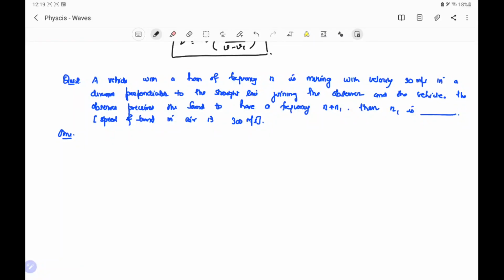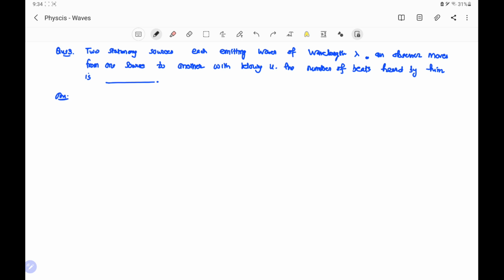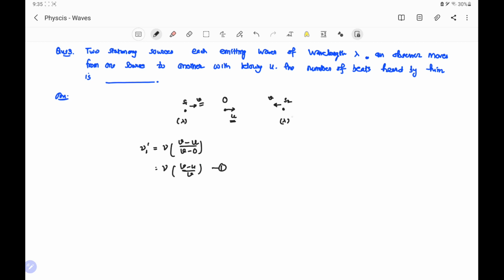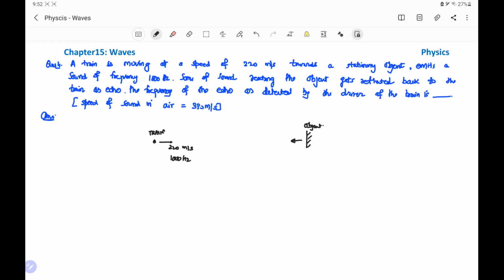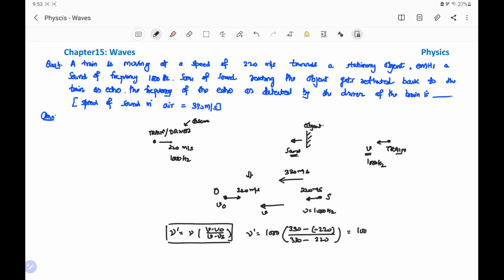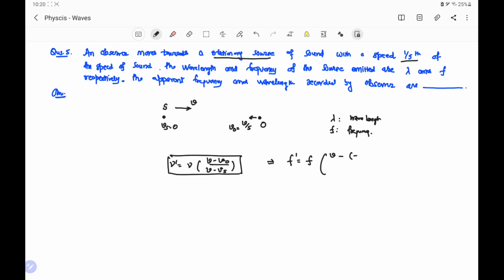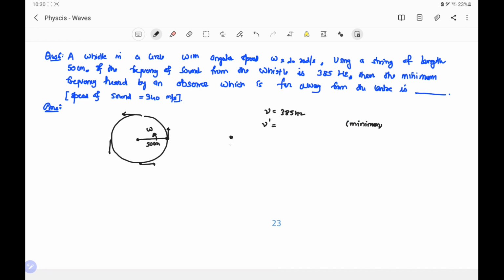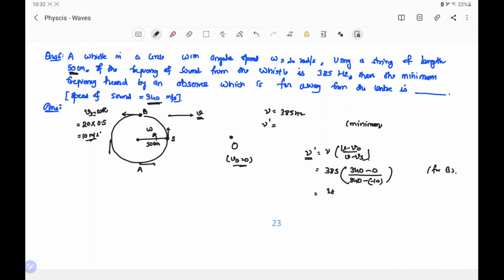Waves - 17 Problems : Doppler effect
This video explains the Solution of Problems based on the Doppler effect:

Que-2: A vehicle with a horn of frequency n is moving with a velocity of 30 m/s in a direction perpendicular to the straight line joining the observer and the vehicle. The observer perceives the sound to have a frequency n + n1. Then (if the sound velocity in air is 300 m/s), n1 is equal to _______________.

Que-3: Two stationary sources each emitting waves of wavelength λ, an observer moves from one source to another with velocity u. The number of beats heard by him is ________________.

Que-4: A train moving at a speed of 220 m/s towards a stationary object, emits a sound of frequency 1000 Hz. Some of the sound reaching the object gets reflected back to the train as an echo. The frequency of the echo as detected by the driver of the train is (speed of sound in air 330 m/s) _____________________.

Que-5: An observer moves towards a stationary source of sound with a speed 1/5th of the speed of sound. The wavelength and frequency of the source emitted are λ and f respectively. The apparent frequency and wavelength recorded by the observer are respectively ____________.

Que-6: A whistle in a circle with angular speed ω = 20 rad/s using a string of length 50 cm. If the frequency of sound from the whistle is 385 Hz, then the minimum frequency heard by an observer which is far away from the center (velocity of sound = 340 m/s) ____________.